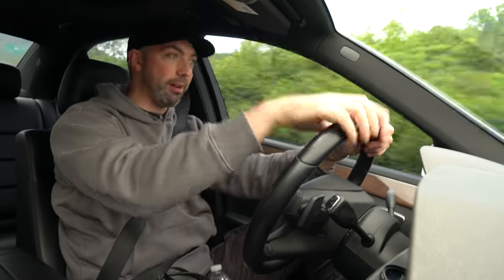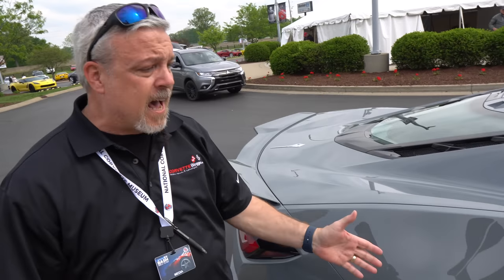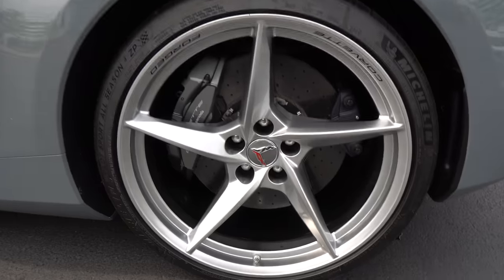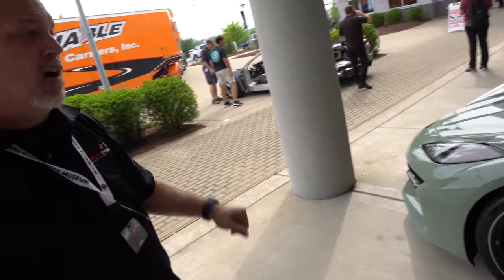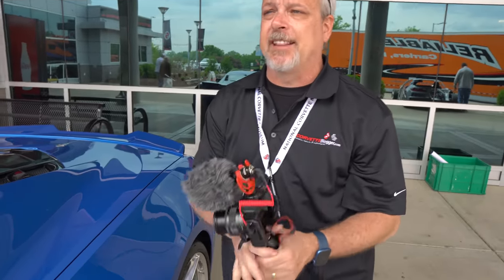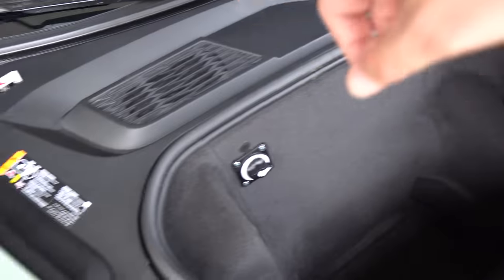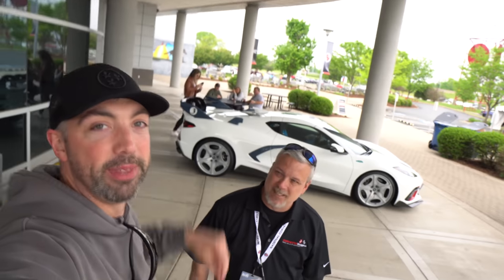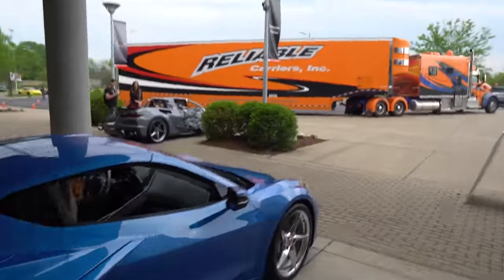2024 Corvette E-Ray Hybrid [New Colors]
Check out the new 2024 Corvette E-Ray. This video showcases three new colors for 2024 that you can get on the C8.

Riptide Blue Metallic, Cacti and Sea Wolf Gray Tricoat are the new paint colors for the 2024 C8 Corvette E-Ray, while in total, 13 exterior hues and 10 interior colorways are available.

Exterior:
Hypersonic Gray
Amplify Orange Tint
Red Mist Metallic Tintcoat
Ceramic Matrix Gray Metallic
Torch Red
Silver Flare Metallic
Black
Arctic White
Accelerate Yellow
Rapid Blue
Carbon Flash Metallic
Riptide Blue Metallic (new for 2024)
Cacti (new for 2024)
Sea Wolf Gray Tri-coat (new for 2024)

Interior:
Jet Black
Jet Black with Yellow Stitching
jet Black with Red Stitching
Sky Cool Grey
Adrenaline Red
Adrenaline Red Dipped
Natural
Natural Dipped
Two-tone Blue
Artemis (replaces 70th Anniversary’s Ceramic colorway)

Over 70 years and eight generations, Corvette has been innovated upon time and time again. And now, it’s been electrified for the first time with an e-AWD system that works in tandem with its LT2 V8 engine to give it the fastest 0 to 60 time ever for this legendary nameplate. But this latest Corvette isn’t made simply for performance. With standard all-season tires and Magnetic Selective Ride Control™, it’s made for all-season touring too.

Designed for year-round performance, E-Ray and its electrified AWD capability is always up for a challenge, whether it’s snow, rain, mud or ice. But this sophisticated supercar wasn’t created to take on Mother Nature alone. With technology inspired by the C8.R race car and Le Mans prototypes, plus standard carbon ceramic brakes, it’s made to take on the greatest cars in the world.

E-Ray features a host of functional design elements, adding wider fenders, quarter panels and fascias. The result is a sleek, sculpted presence with a number of aerodynamic and performance benefits. Standard ground effects and spoiler contribute further to its aerodynamic prowess, while matching body-color accents provide a refined look.

Full 4K review filmed on my Sony a6500

For everyone asking.. here is my full vlog camera set up

Drive615 is a top automotive YouTube Channel created by Byron Glover Jr. The channel began in 2016, when he posted a video with his father's (at the time) 2015 Corvette C7 Z06 and since then has done dozens of car reviews & made countless viral YouTube videos.